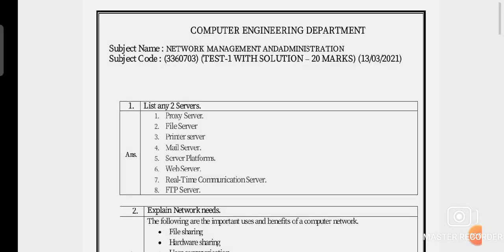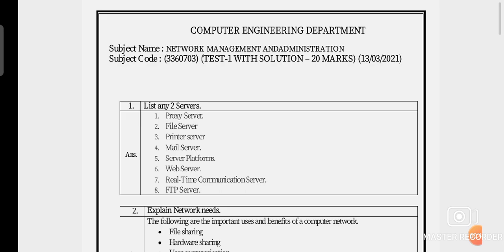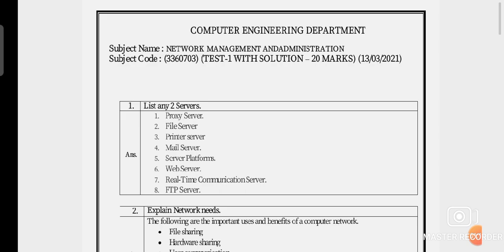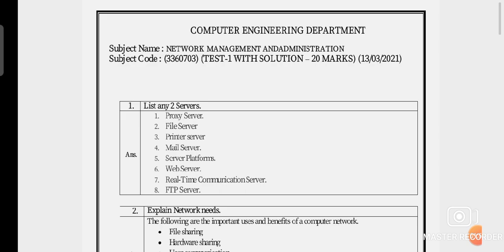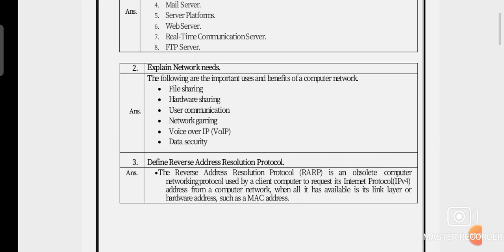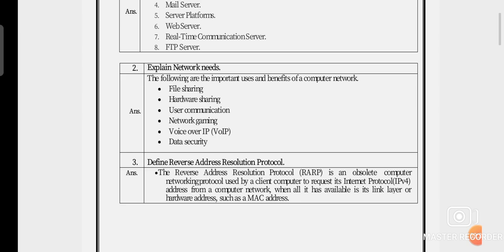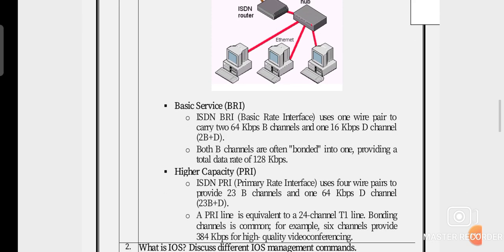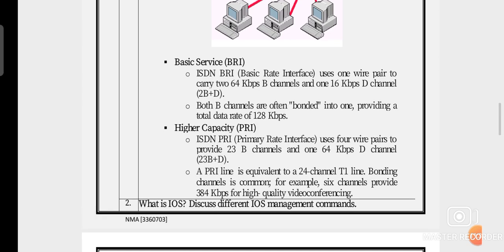QUESTION-ANSWER#NMA(3360703)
QUESTION-ANSWER FOR GTU EXAM COMPUTER ENGINEERING SEMESTER-6